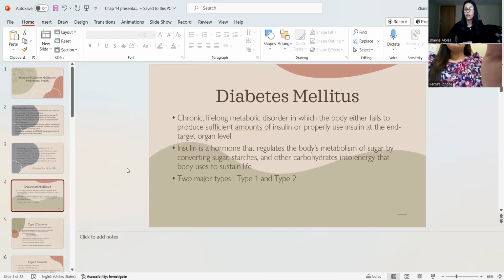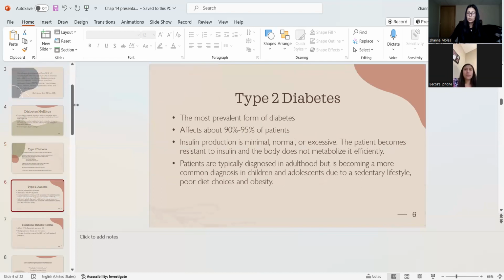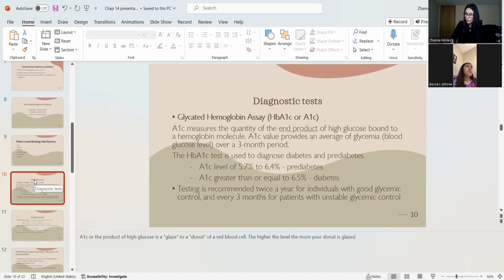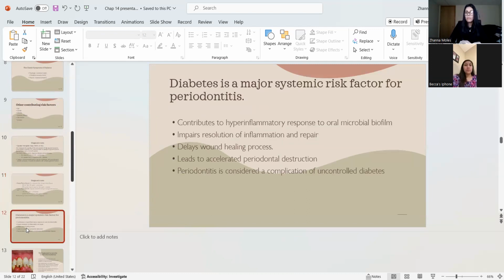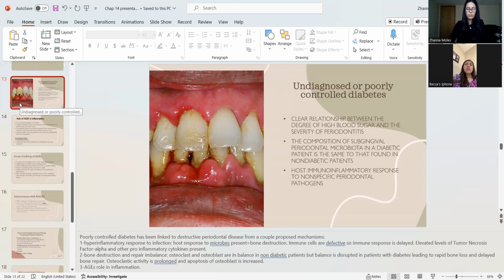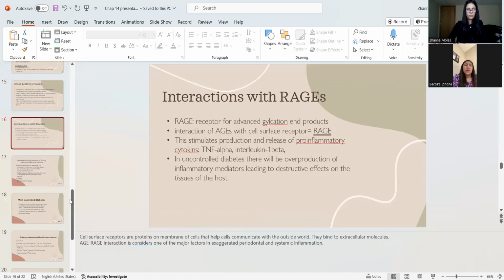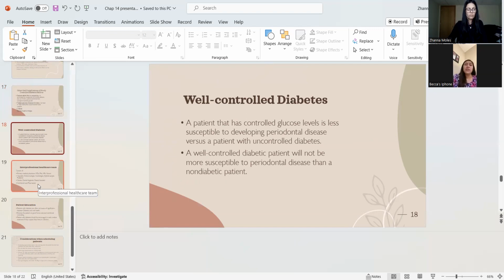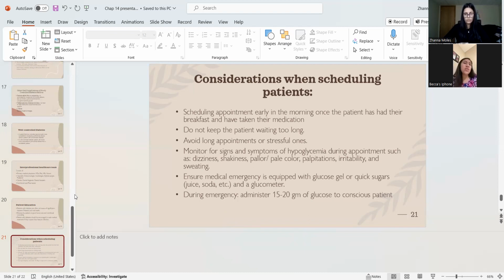April 13, 2024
Chapter 14: Diabetes Mellitus presentation.